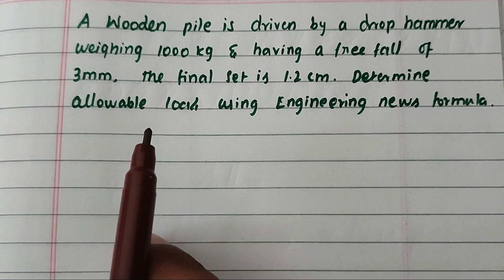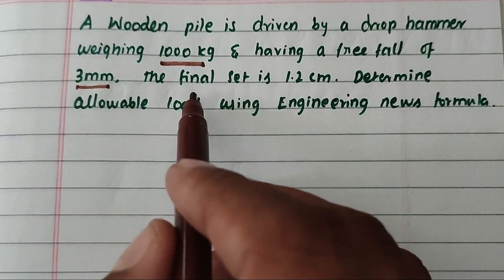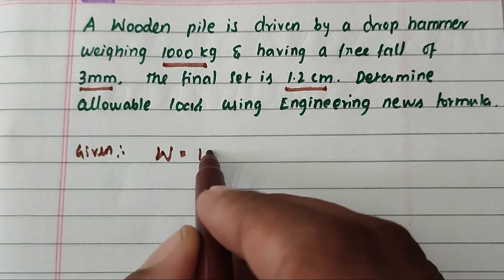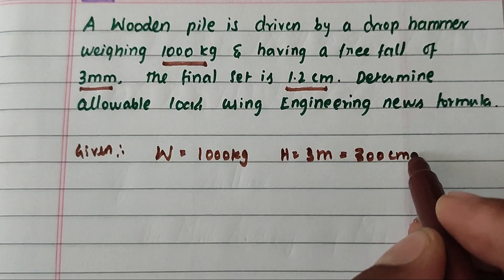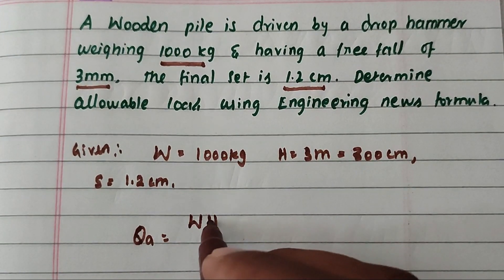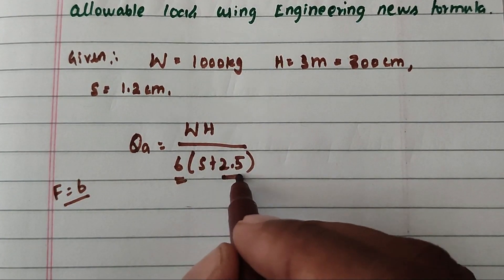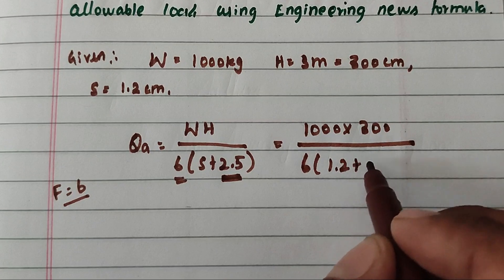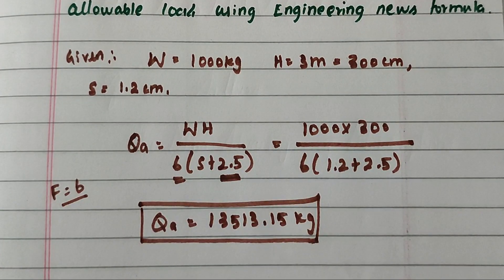foundation engineering numerical | pile carrying capacity | Engineering news formula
foundation engineering numerical | geotechnical engineering numerical | ultimate bearing capaity

civil engineering,
ssc je,
mcq,
objective questions,
junior engineer,
state je,
dmrc,
diploma civil,
sjvn,
state psc,
upsssc je,
je civil,
up je,
je recruitment,
surveying mcq,
geotechnical mcq,
surveying MCQ,
geology MCQ,
Railway MCQ,
 estimation MCQ,
concrete technology mcq,
concrete mcq,